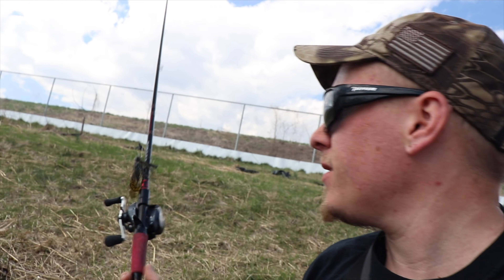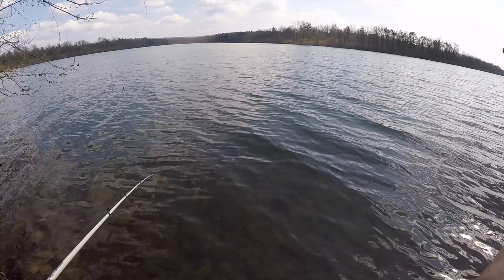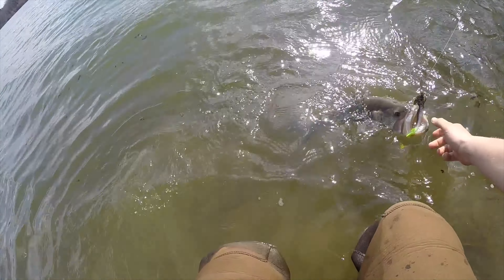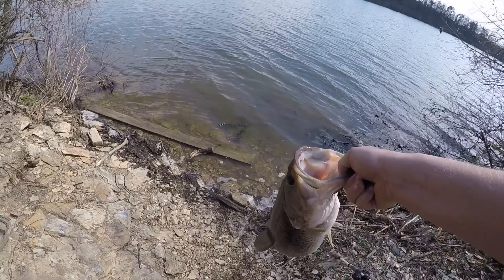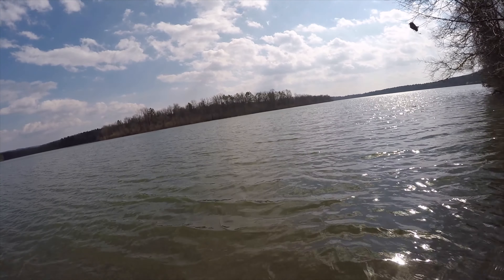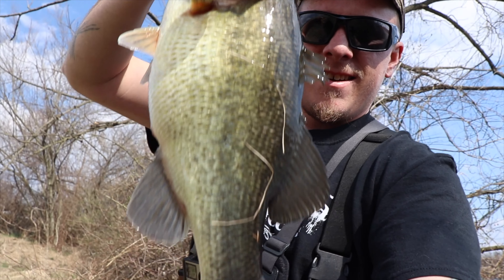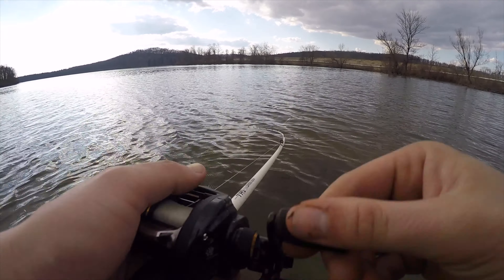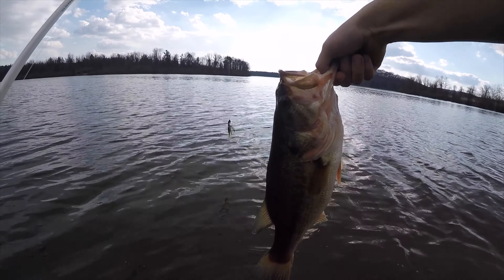Prespawn Bass LOVE These HOMEMADE Lures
So i started to make homemade fishing lures. Mostly to save money but also it is so rewarding to catch a bass on a lure that you made from scratch.  and easily the chatterbait os one of my best prespawn bass lure for largemouth bass. i cant wait to see how well this homemade lures playout long term.